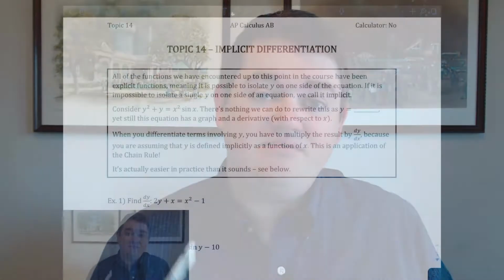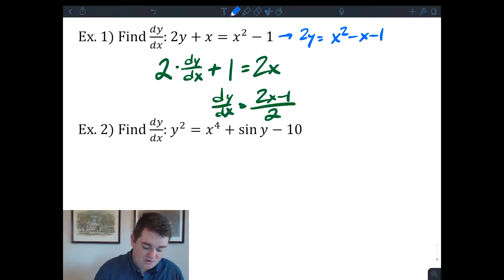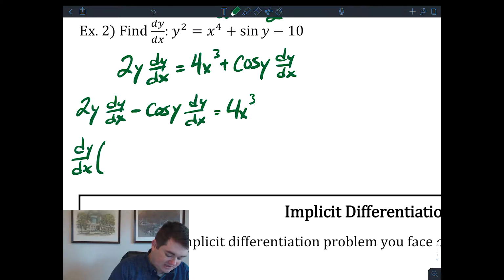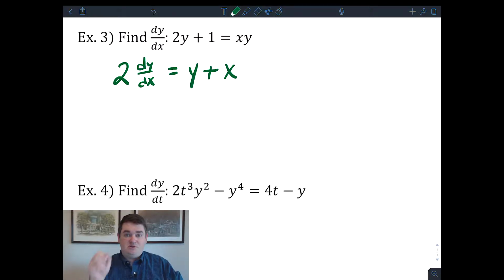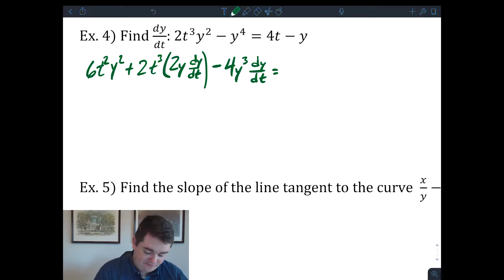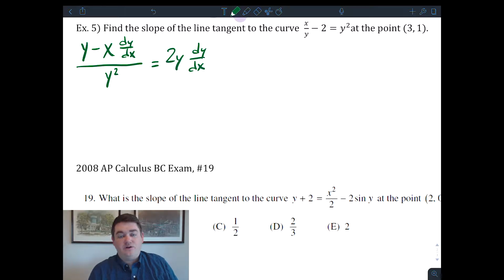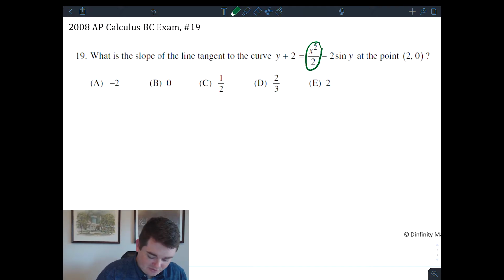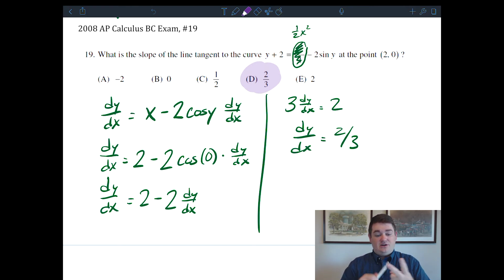Topic 14 - Implicit Differentiation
Calculus AB Topic 14 - Implicit Differentiation